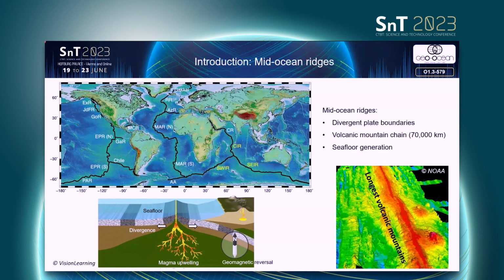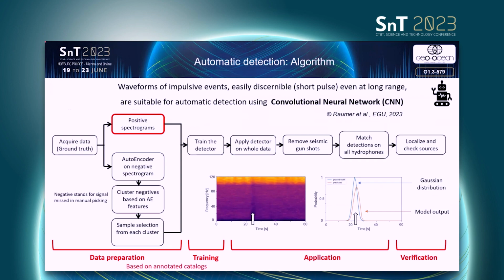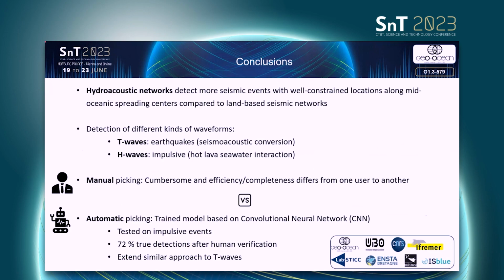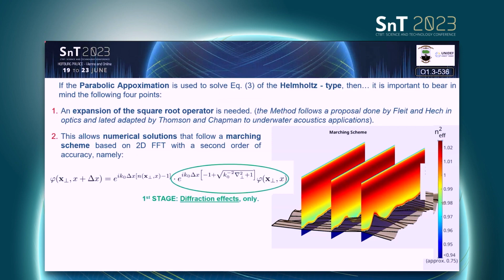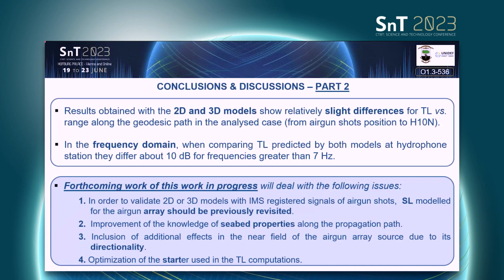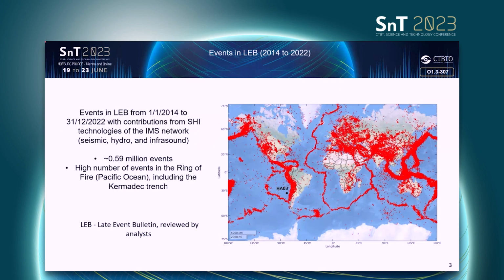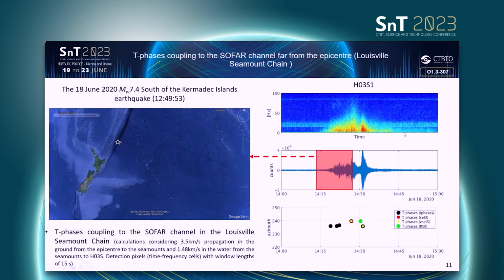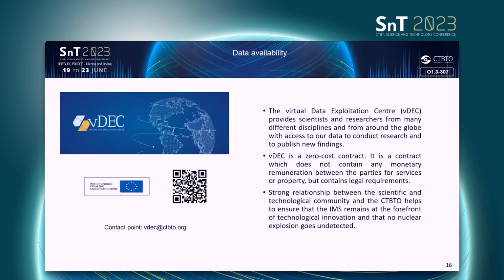CTBTO SnT2023, Forum : Day 5 Friday 6/23/2023 11:30 CEST, Oral session (O1.3)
Oral session O1.3 on The Oceans and their Properties
1:46 Detection of T Waves Associated with Mid-Ocean Ridge Seismicity Recorded by Hydroacoustic Networks: Manual Versus Automatic Approaches by Mr Vaibhav Vijay Ingale
18: 38 Analysis of Bathymetric Effects on Long Range Acoustic Propagation Using Two and Three Dimensional Transmission Loss Models in Signals Generated by Airgun Arrays by Juan Domingo Gonzalez
34:09 T-waves from Kermadec Earthquakes Acquired by CTBT Hydrophones by Mr Tiago Oliveira